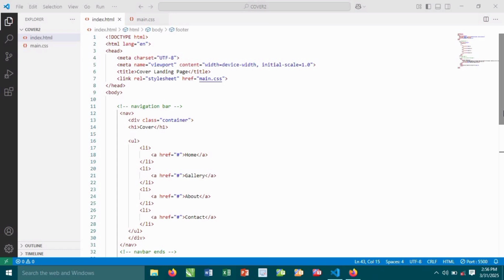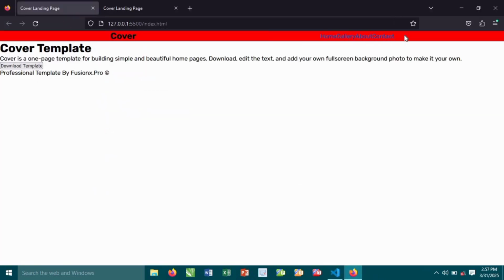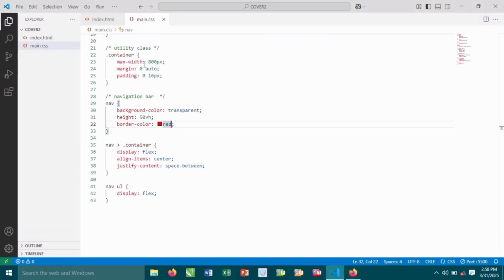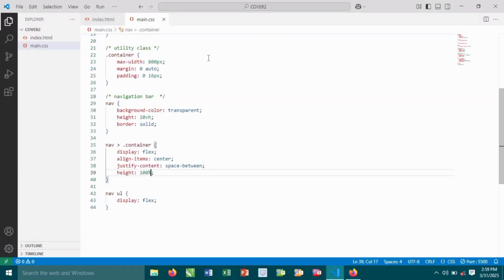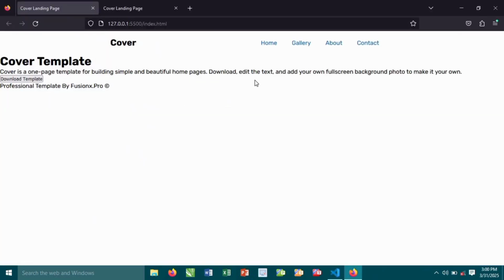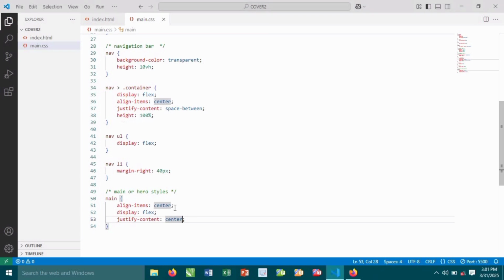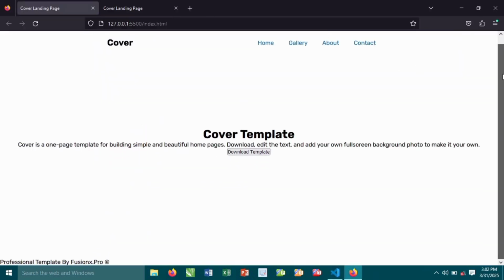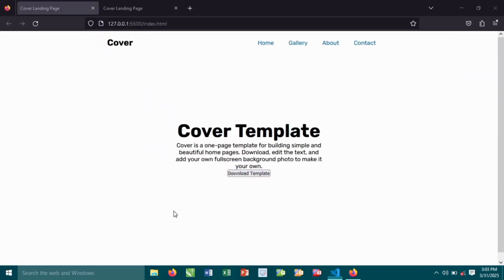Cover Landing-Page Website Utilizing HTML CSS PART 03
hello welcome, thanks so following US on this website development journey, this is the third part of the video lesson on how to design and attractive landing page utilizing just HTML and CSS.